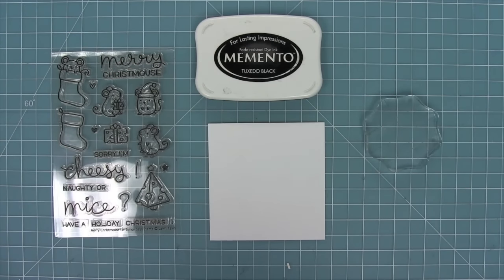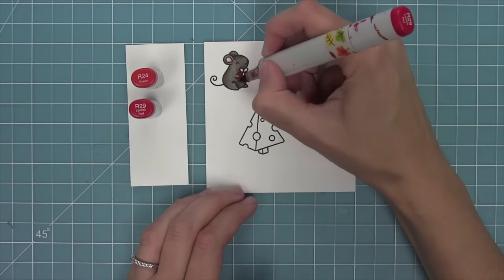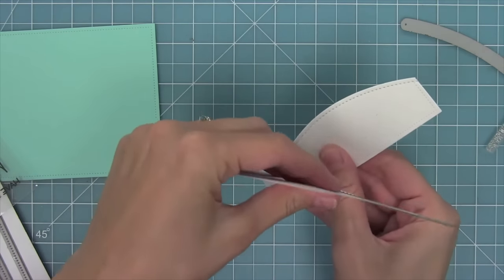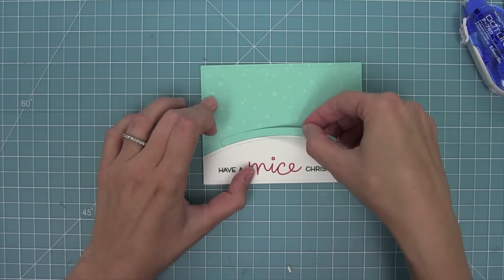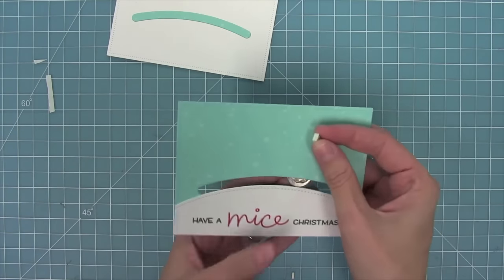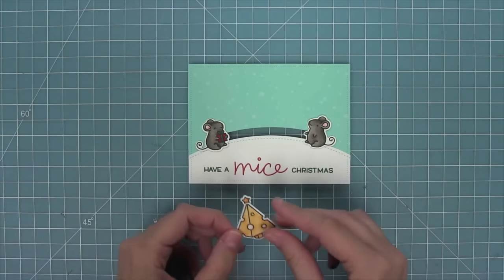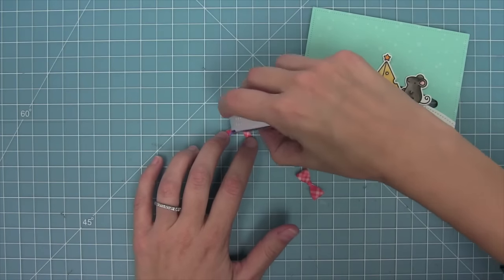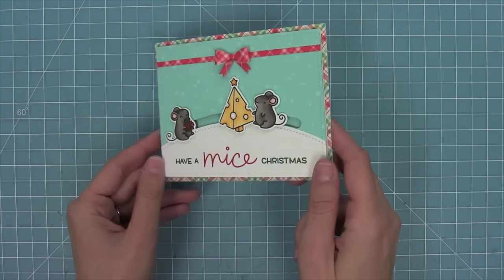Merry Christmouse From the Vault with Kelly Marie Alverez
We are so excited to be RE-RELEASING this HIGH DEMAND adorable Lawn Fawn exclusive stamp set, Merry Christmouse, from the Simon Vault! This limited edition is only available for a limited time while supplies last! Join Kelly Marie Alvarez as she makes this adorable new card with the set!

• Lawn Fawn MERRY CHRISTMOUSE Clear Stamps and Die Set LF1012 From the Vault
• Lawn Fawn PUT A BOW ON IT Lawn Cuts Dies LF1264
• Neenah Classic Crest 80 LB SMOOTH SOLAR WHITE Paper Pack 40 Sheets NH80LB40